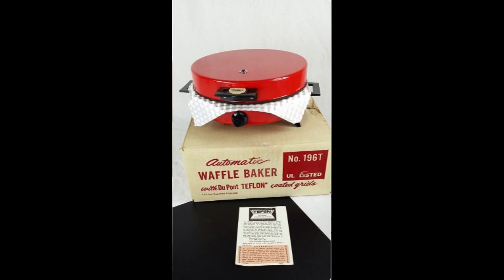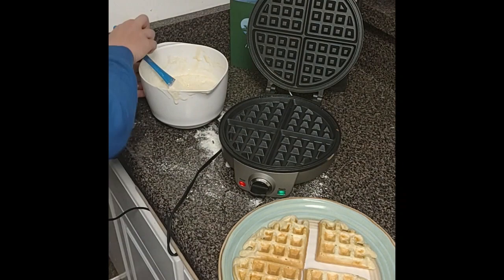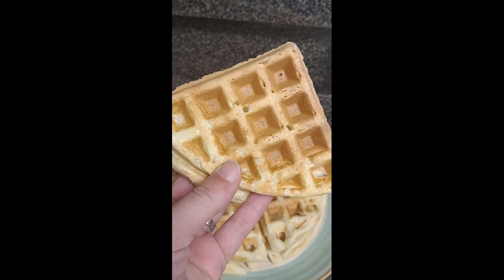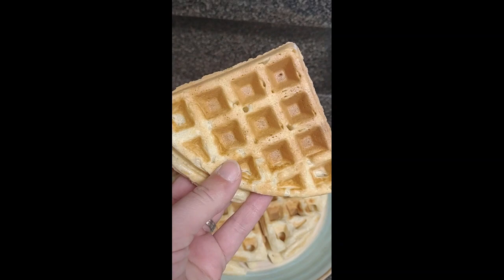Vintage Homemade Waffle Recipe from my Great-Grandmother's Cookbook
Vintage Homemade Waffle Recipe
My Great-Grandmother owned this old cookbook and hand-wrote a waffle iron recipe. I had to investigate. Turns out Great-Grandma knew what she was doing! These waffles are buttery and fluffy- it gets better with every bite! Definitely not your average waffle recipe. This is for sure a special occasion waffle for me. It took me 30 minutes to make. I'm not that patient with my breakfast. Nonetheless, it is worth it!

 I did a little deep dive into who invented waffles, the waffle iron, and how long waffles have been around.

I love antique cookbooks! What should I make next?

Ingredients:
2 C flour
1 tsp baking powder
½ tsp salt
1 tbs sugar
2 eggs  separated
1&¾ C whole milk
4 tbs melted butter

Directions:
Sift your flour into your bowl. Add baking powder, salt, and sugar. Mix together. Separate your egg whites and yolks. Add in your egg yolks and milk. Mix until well combined. Add in melted butter. Beat egg whites until fluffy. About 2 minutes. Then fold in gently. Do not over-mix. Add batter to your waffle iron and enjoy!